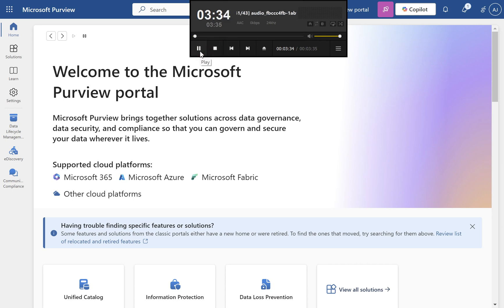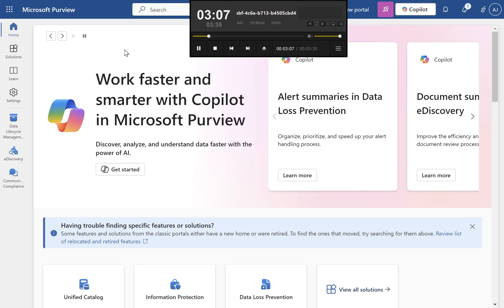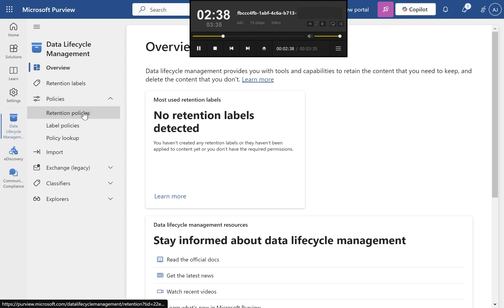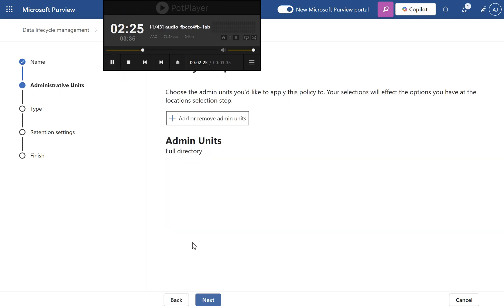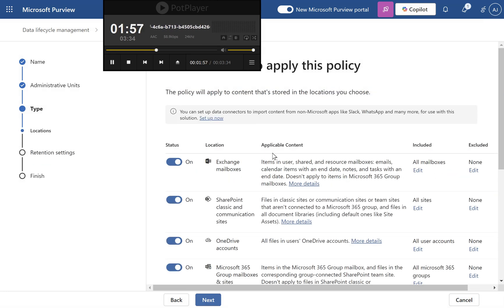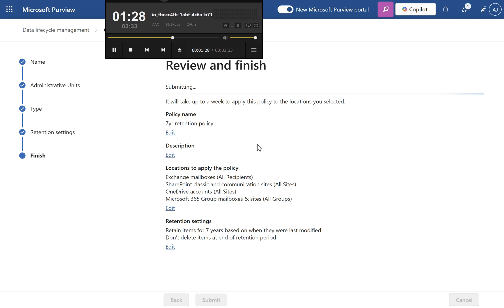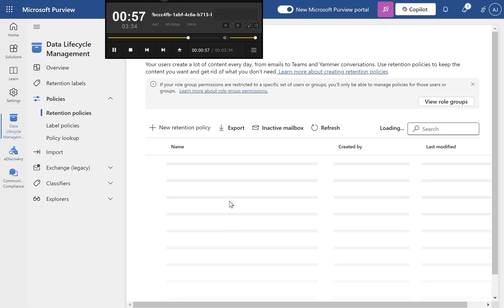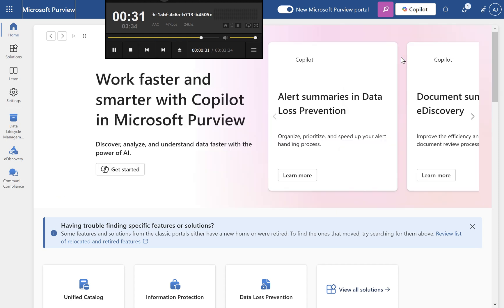How to Create a 7-Year Retention Policy in Microsoft Purview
Learn how to create a 7-year retention policy in Microsoft Purview to manage data compliance. Retain critical content in Exchange, SharePoint, OneDrive, and Microsoft 365 Group sites effortlessly.